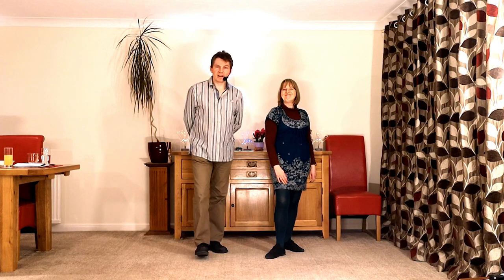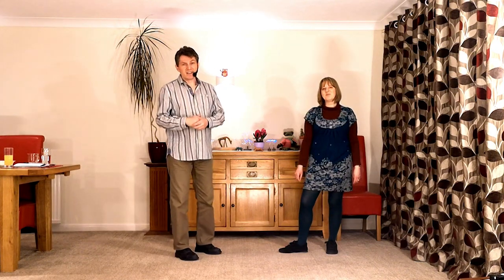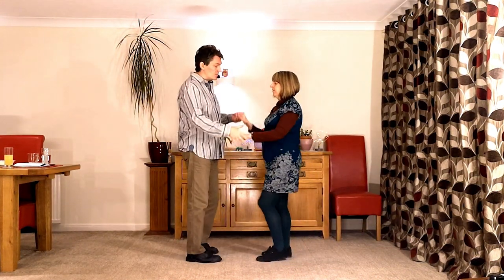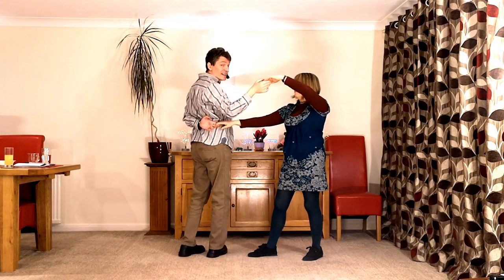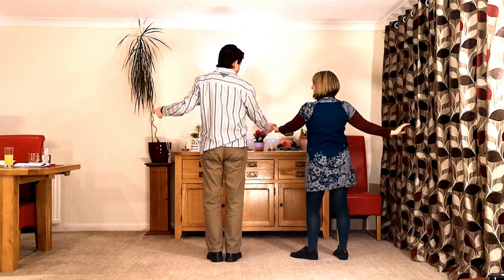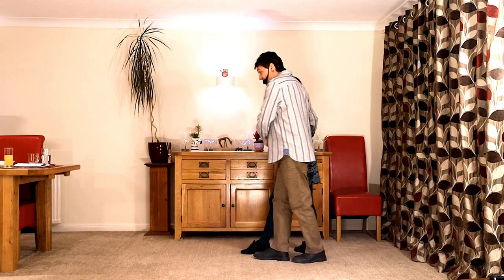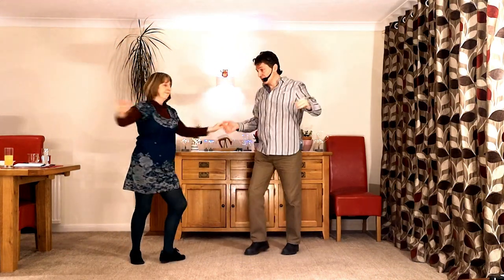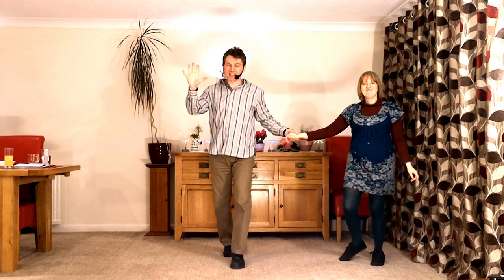Intermediate Modern Jive - Basket Mirror Pretzel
An Intermediate Modern Jive Clip showing how to do a Basket Mirror Pretzel, it will be useful if you already know how to do a Basket Pretzel and have some experience of mirror moves.